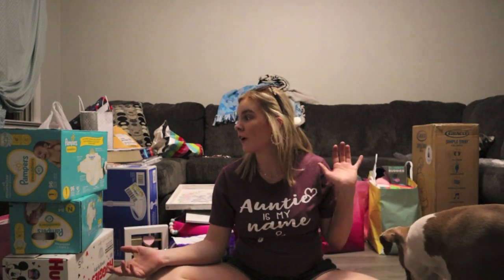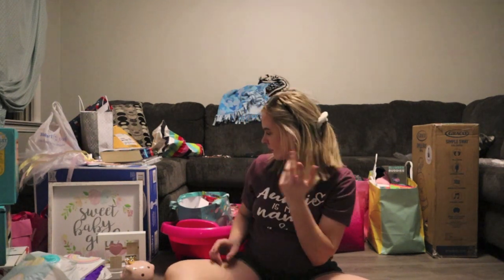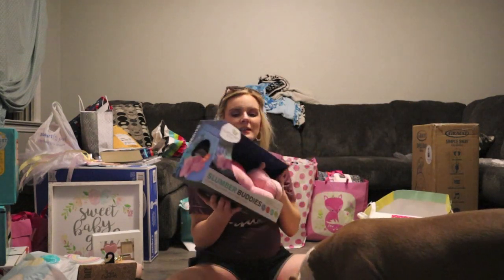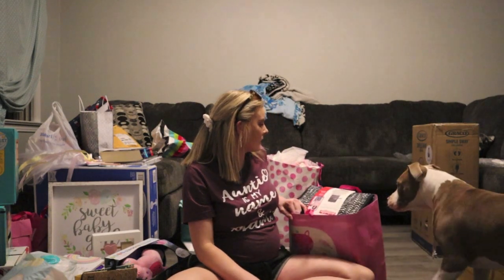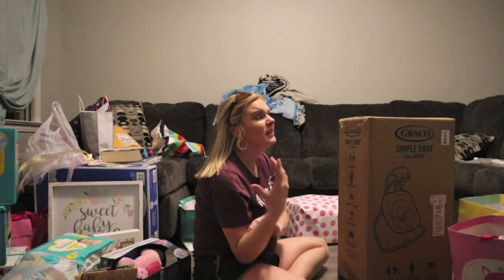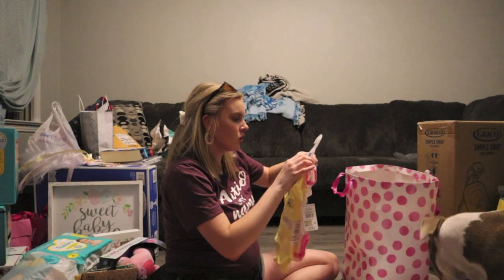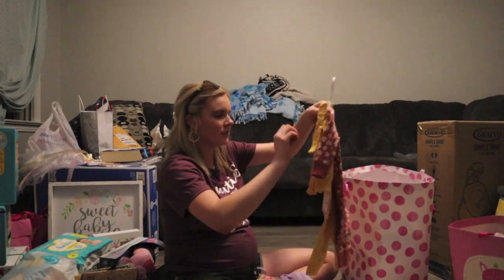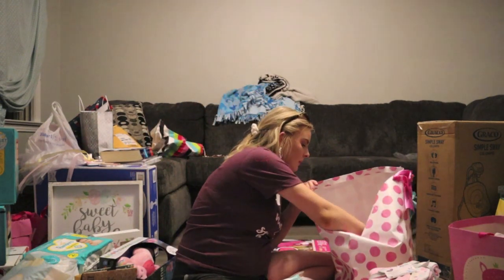Baby Girl Shower Haul First Time Mom pt 2 |Teen Mom